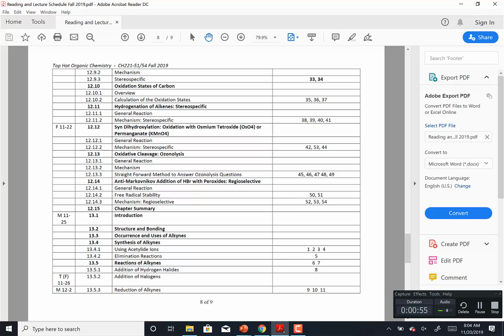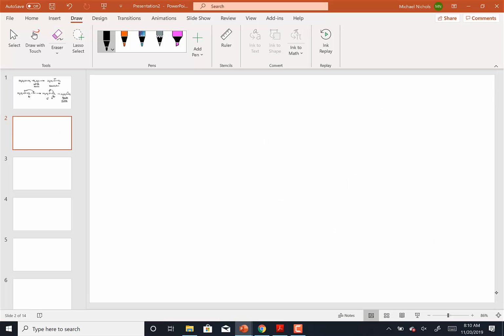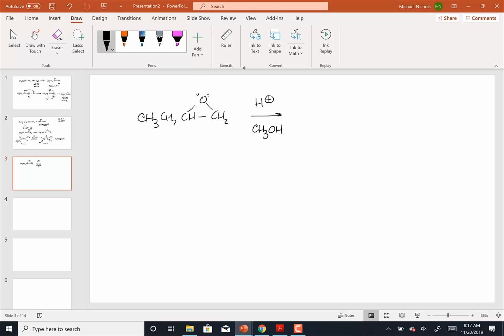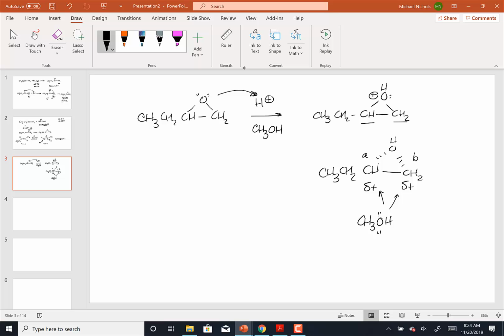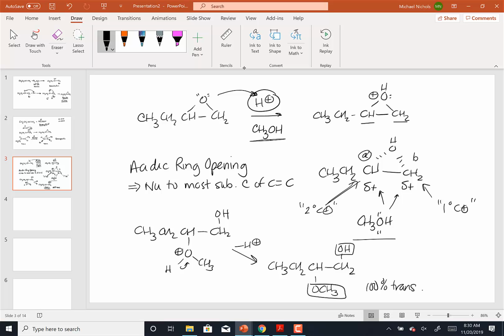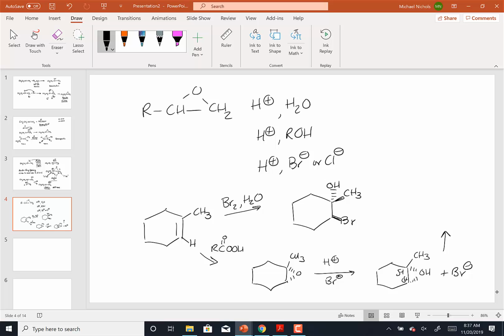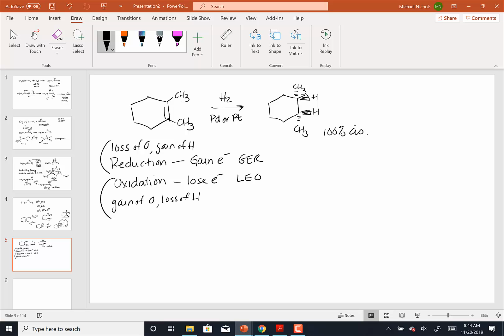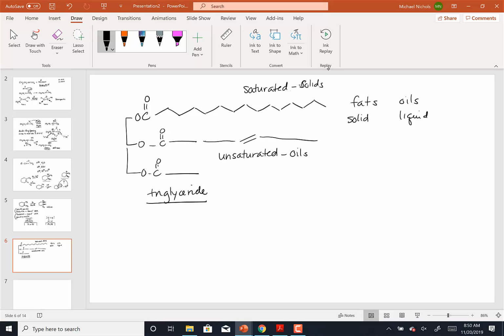Lecture Video Nov 20 2019 8 am